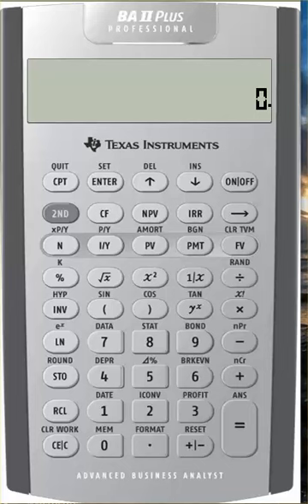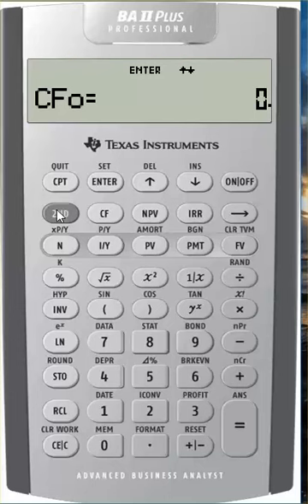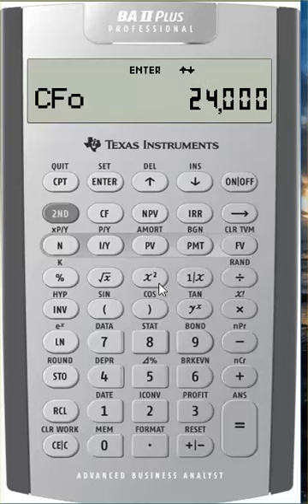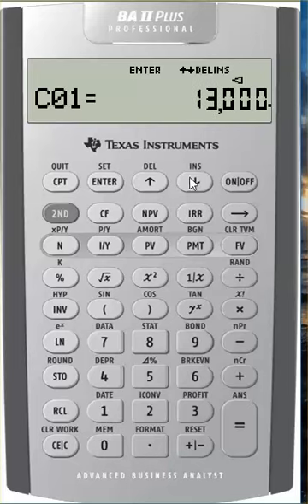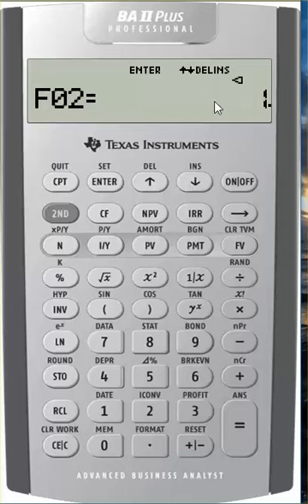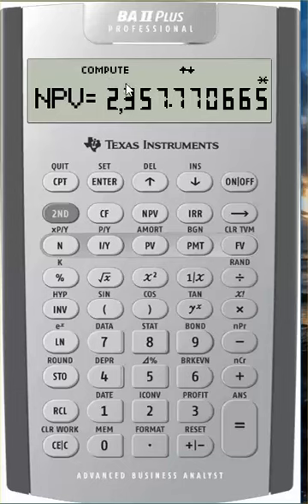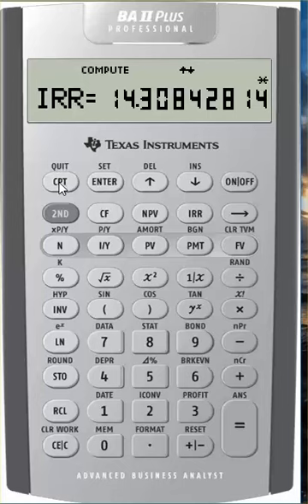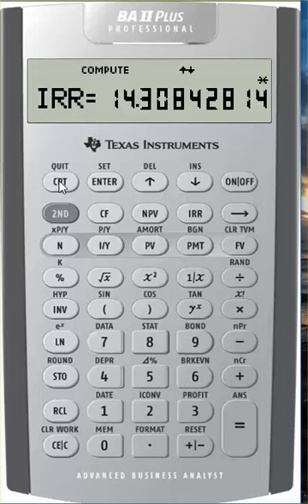Capital Budgeting (NPV and IRR) Using TI BA Analyst II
TI BA Analyat II for NPV and IRR